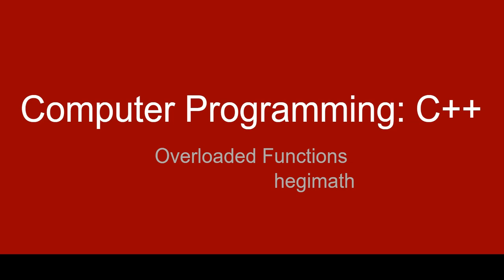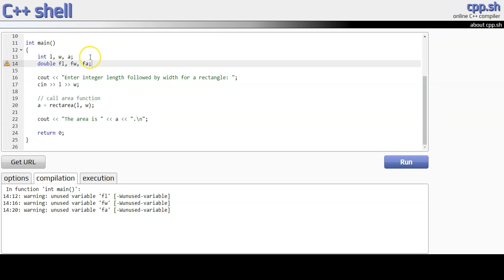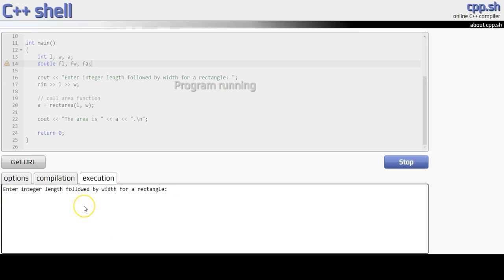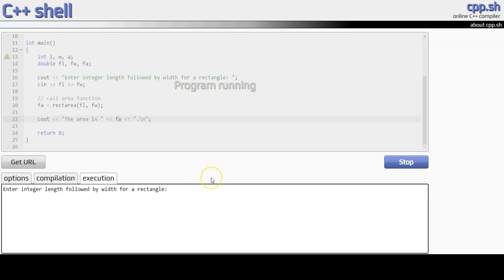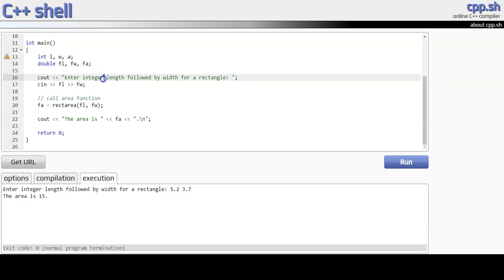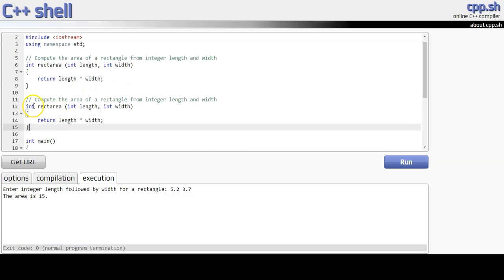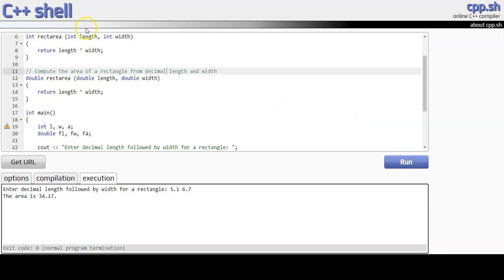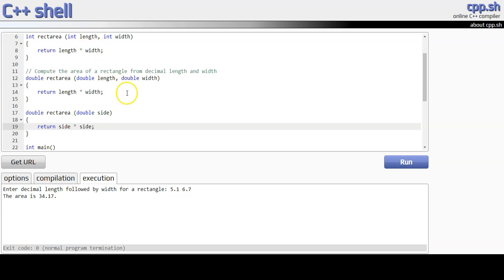Overloading Functions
How to create overloaded functions in C++.